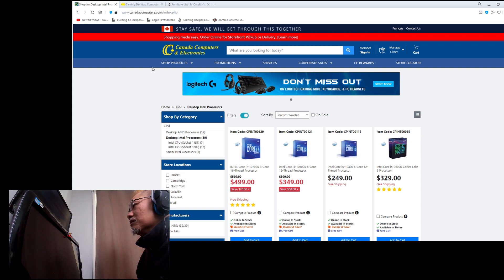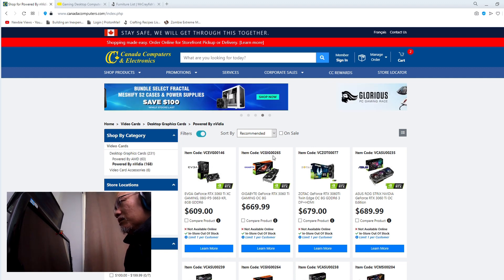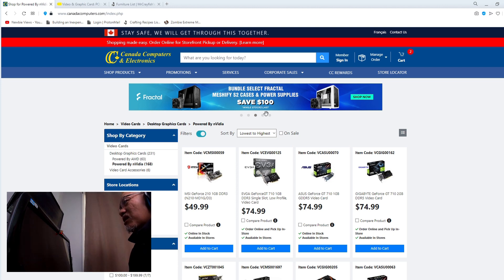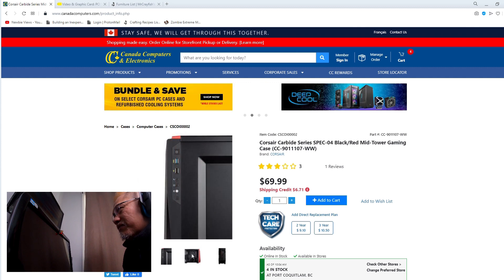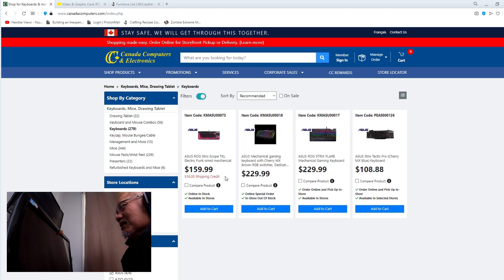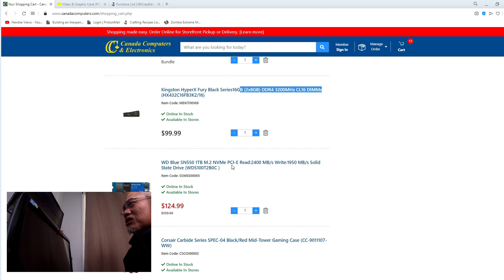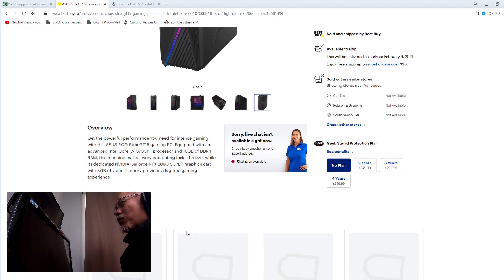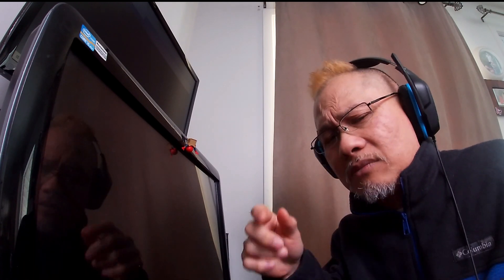HOW To: Step by Step PC Build Guide OR Purchase Prebuilt Gaming PC? Lockdown Diaries Day 14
In this Day 14 of the Coronavirus COVID19 lockdown, this reaction video responds to lots of content on the internet telling you how to manage the complexity of putting together your own gaming desktop computer.  Is the frustration, disappointment of it not working, the anger of not being able to return parts worth the time and effort?  For any Newbie looking to get their hand on a serious desktop gaming computer, the alternative is to select from various prebuilt computers from ACER, ASUS, HP, Lenovo and a host of others with the exact same core components at a fraction of the frustration.

Is it Worth It for the average buyer.  Is there a huge savings to be had on either side?

Note: video was not sponsored, various copyrights are that of the manufacturers and infringements were not intended.